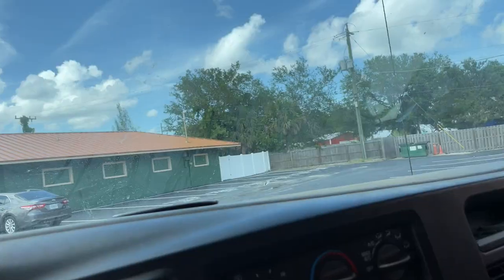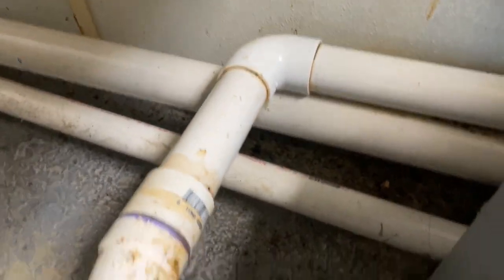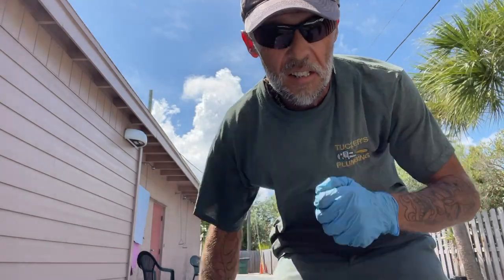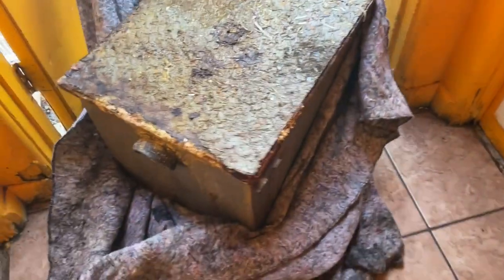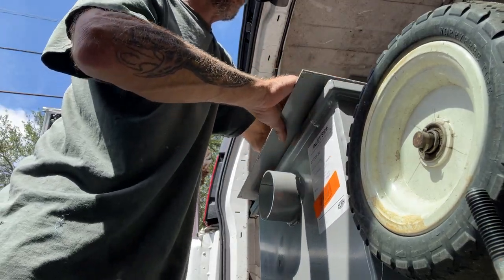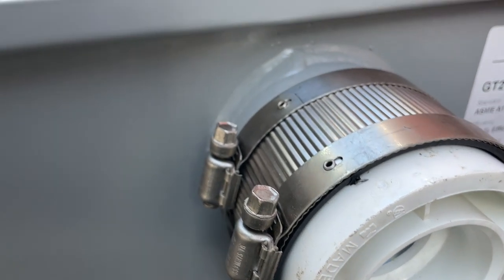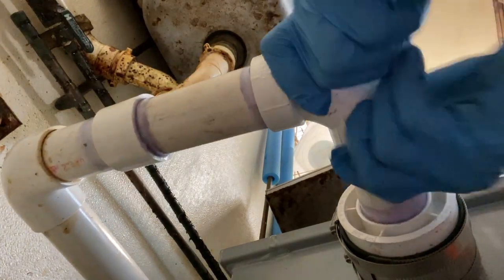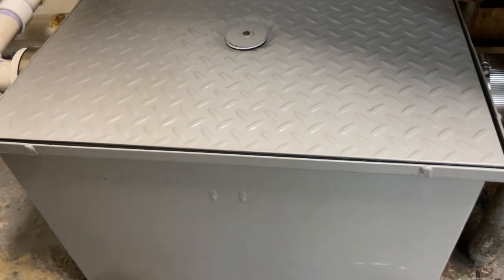COMMERCIAL GREASE INTRECEPTOR REPLACEMENT AT ASIAN RESTAURANT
Join me as we dive into yet another nasty job at a local asian cuisine